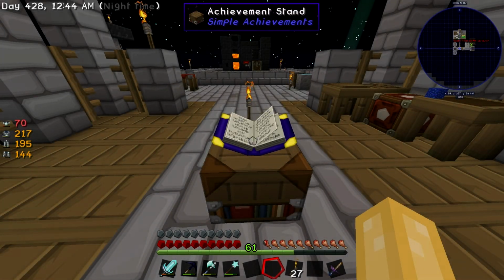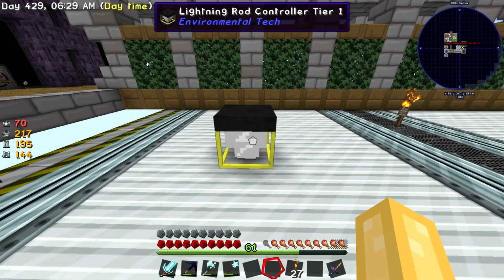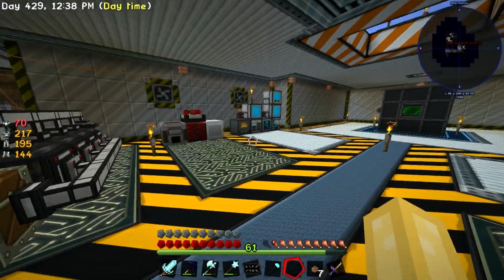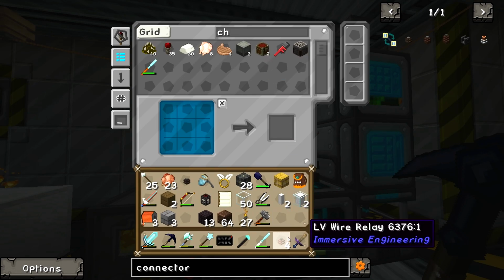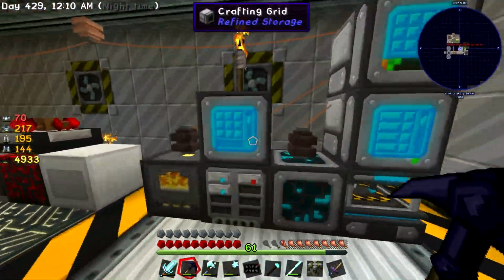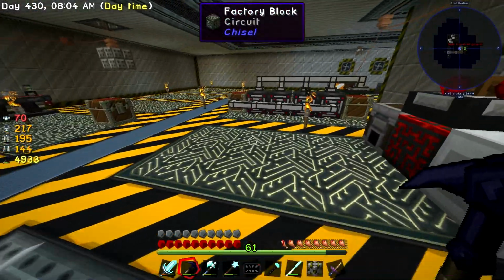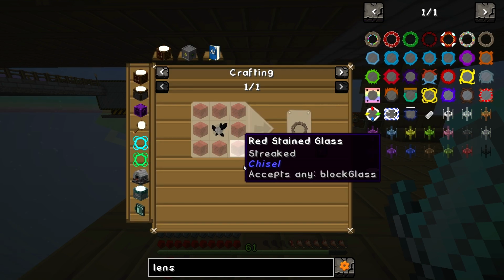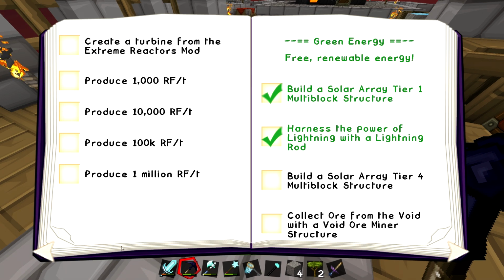Sky Factory 3 [#45] - "LIGHTNING ROD" - (Modded Minecraft)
Progressing through the Green Energy achievements, we look at harnessing the power of lightning on the Sky Factory!

===| GRAPHICS |===
I make my own graphics, you can get ahold of me on the subject through MojoMoji Graphics, my design brand.